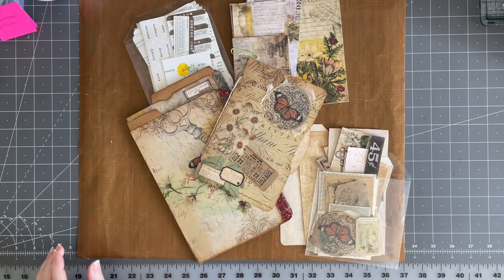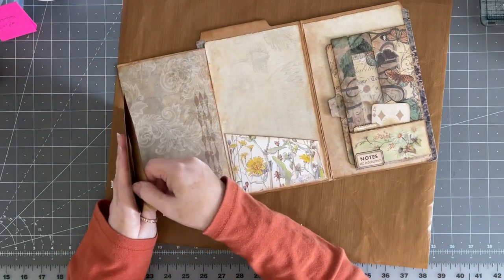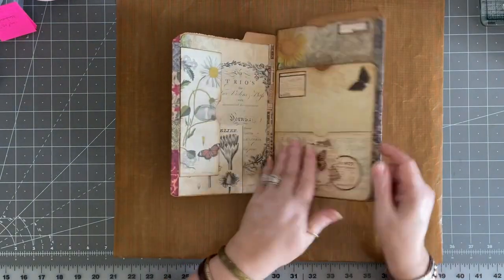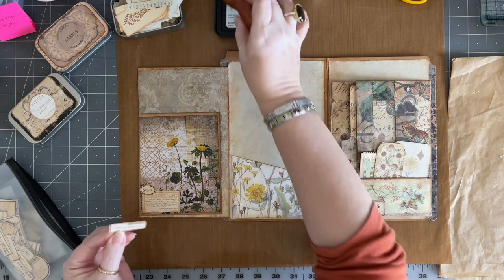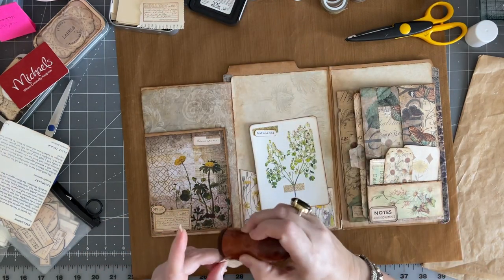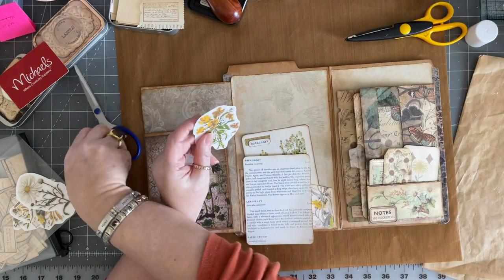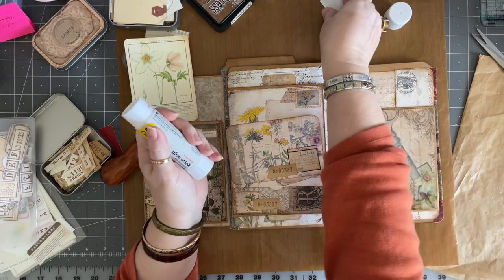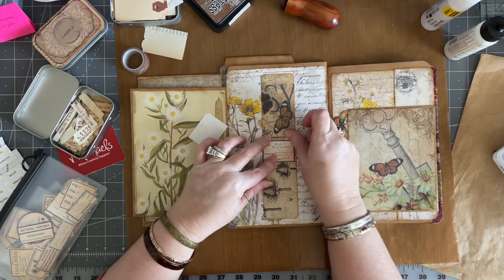Junk mail, botanical folio booklet part 3! Craft with me!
Welcome to my stuido!  Today we are going to do more finish work on this folio booklet.
Lets get out our supplies and craft together!   Thanks for stopping By. See you again soon!  Laurette

You can find me at:

(Vintage paper girl now has 4 digital kits)